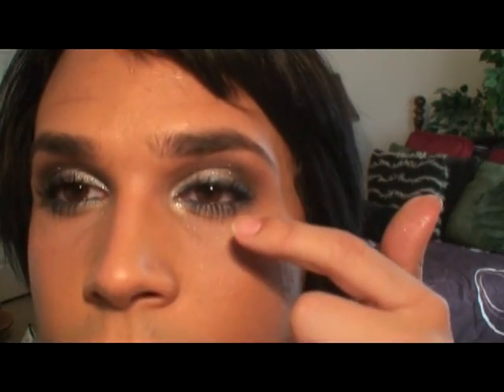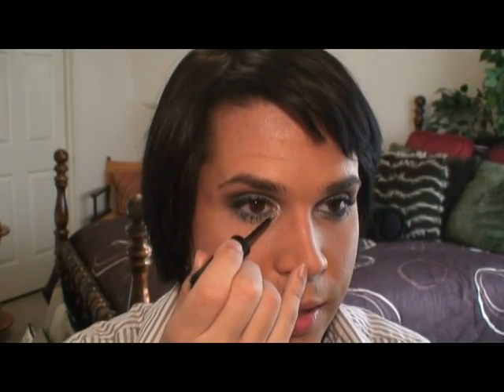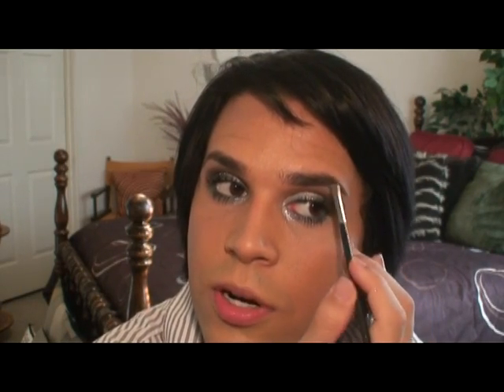Elements: Air Part III